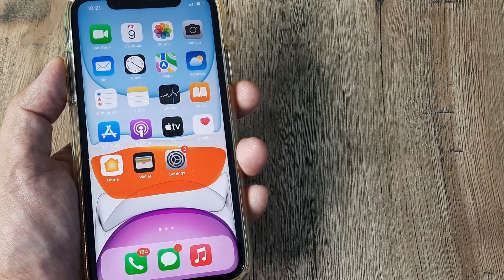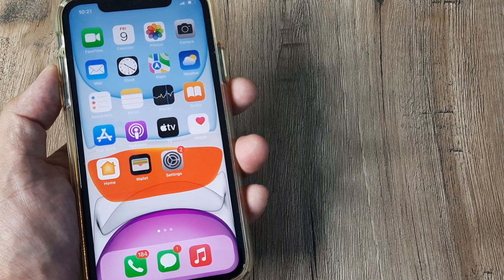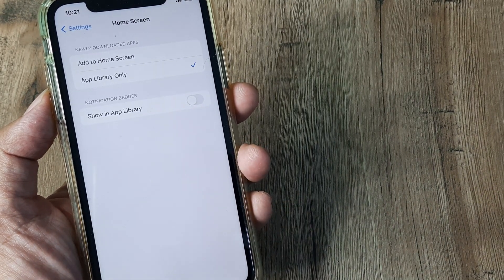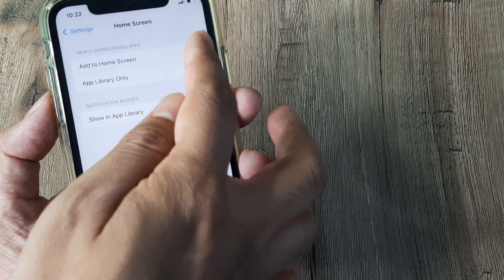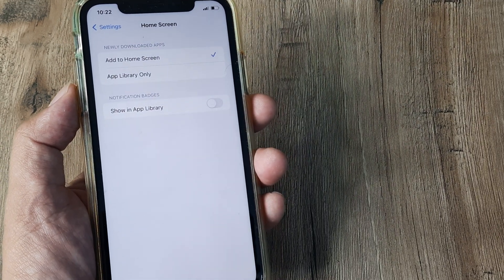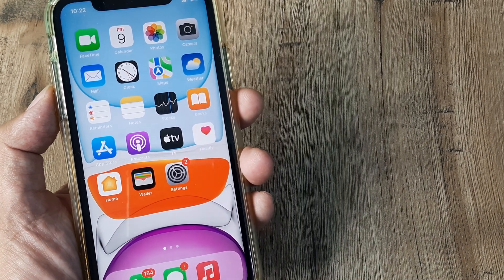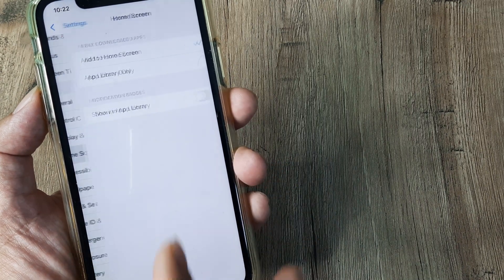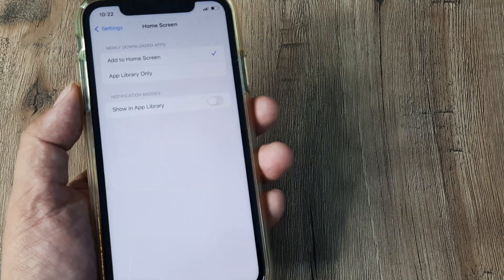Fix apps not showing on homescreen on iphone